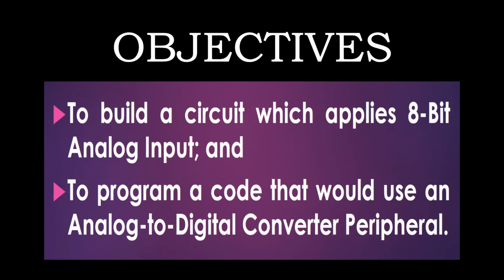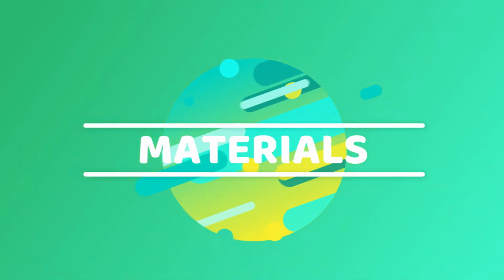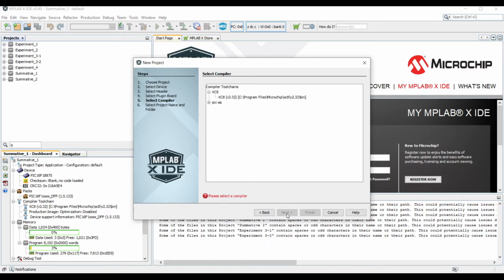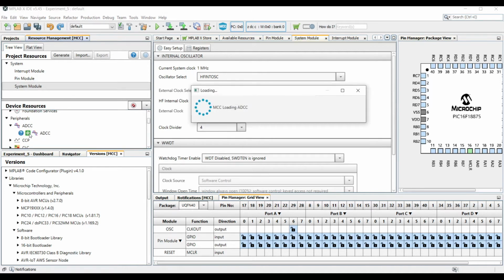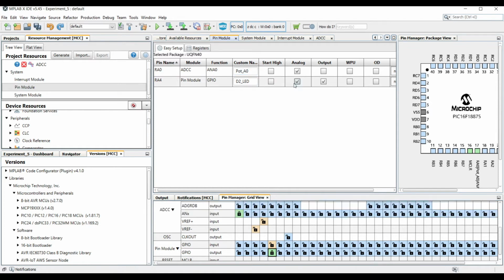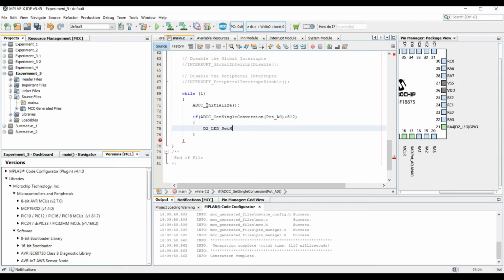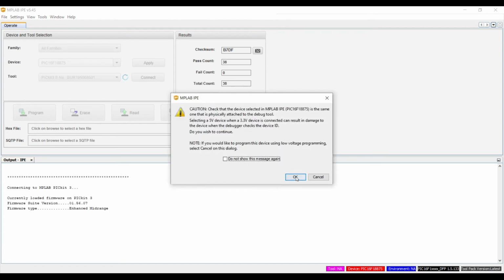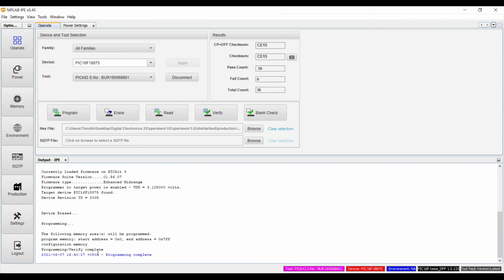Experiment 5 - 8-Bit Analog Input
Digital Electronics 2 Laboratory Experiment No. 5